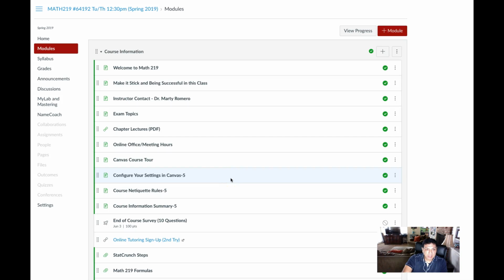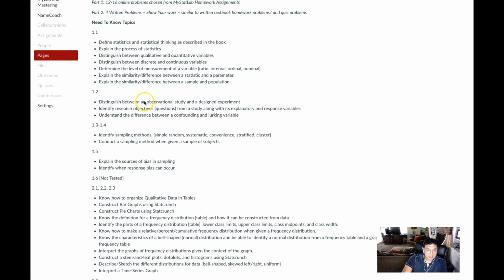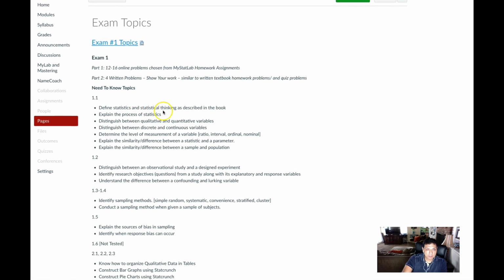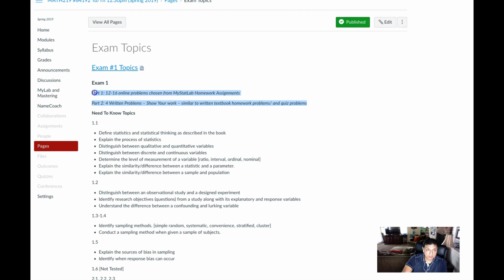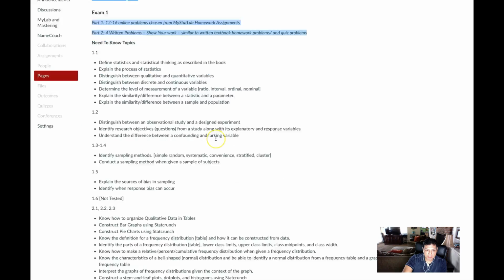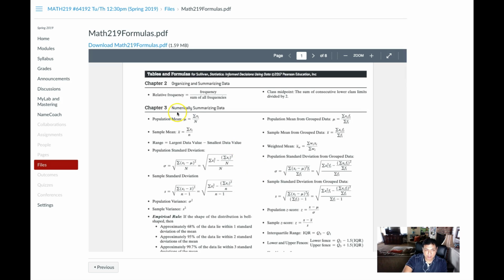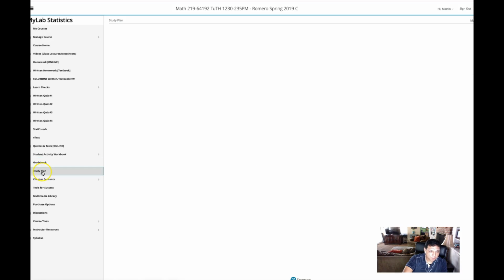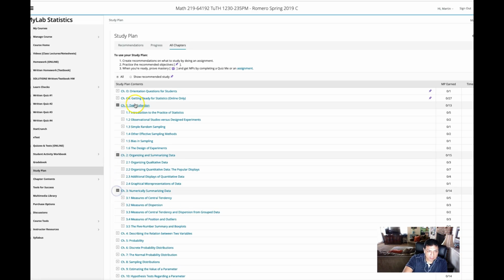Math 219 Exam 1 Introduction